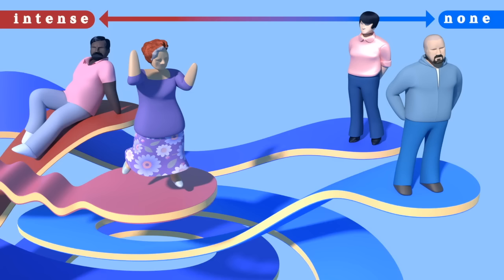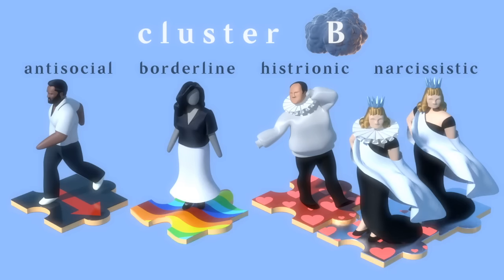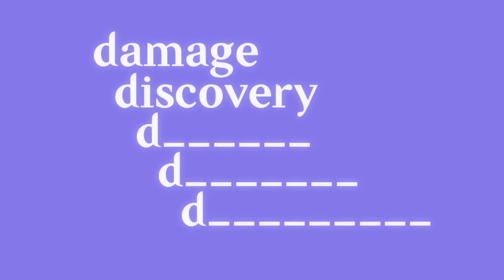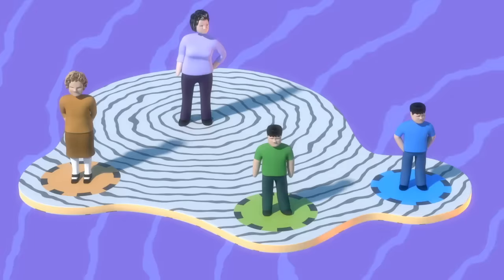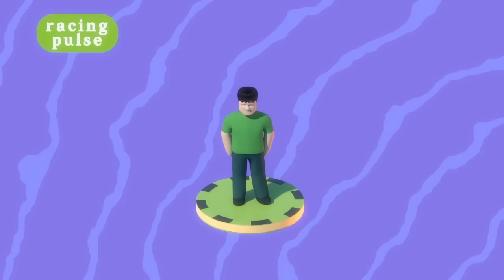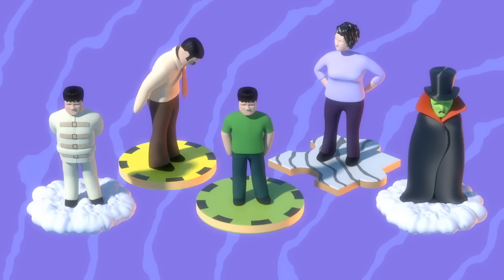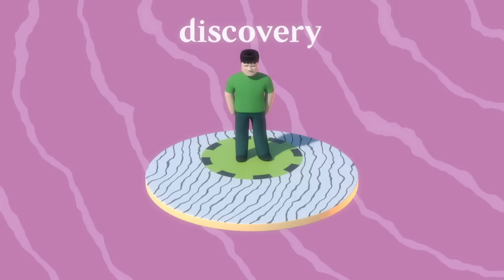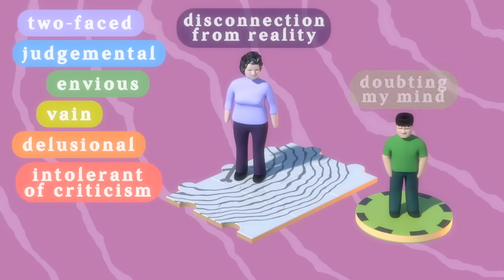my cluster B parent died and I felt.... nothing much (1/2) [cc]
A two-part reflection on how I became indifferent to a destructive cluster B parent, examining the transformative processes children of malignant households go through between our birth into psychological chaos and our eventual departures. Names altered for anonymity.
0:00 an uninteresting death
1:17 intense vs non reactions to death
2:33 to feel or not to feel
3:16 the road to indifference
4:27 defining cluster B
5:57 unfiltered individuals
6:16 masked individuals
7:21 ‘the imposter’
8:30 damage
9:43 parents vs anti-parents
10:52 growing up on a minefield
12:03 the infant brain
12:24 symptoms of damage
14:59 the misguided enabling parent
16:24 the accusations that didn’t take
17:11 discovery
17:19 burst of insight vs slow realisation
18:01 blocking our own discovery
18:27 a false benevolent image
20:09 two-faced
22:06 judgemental
23:02 envious
23:30 vain
24:20 delusional
26:26 cruel
28:39 eureka experience one
29:21 eureka experience two
30:33 the enabling parent seesaw
32:18 a patchwork parent
32:55 into defence.
subtitles
Russian: Sergey Savelyev
references and reading
Dentale, F., Verrastro, V., Petruccelli, I., Diotaiuti, P., Petruccelli, F., Cappelli, L. and Martini, P.S. (2015) Relationship between parental narcissism and children’s mental vulnerability: mediation role of rearing style. International journal of psychology & psychological therapy, 15 (3) pp.337–347
Fox, N.A. and Shonkoff, J.P. (2012) How persistent fear and anxiety can affect young children’s learning, behaviour and health. In Social and economic costs of violence: workshop summary. National Academies Press.
Perry, B.D. and Szalavitz, M. (2017) The boy who was raised as a dog — and other stories from a child psychiatrist’s notebook. Basic Books, New York.